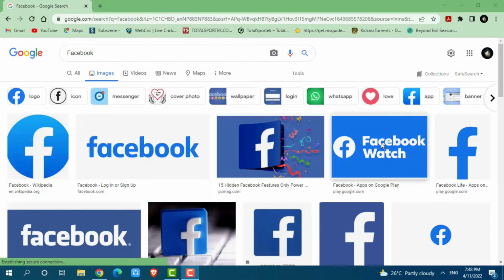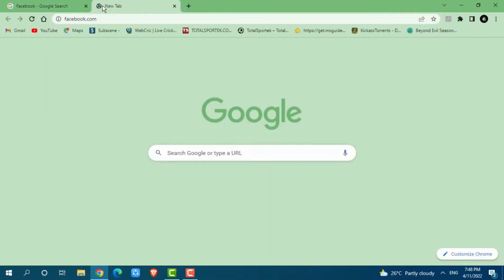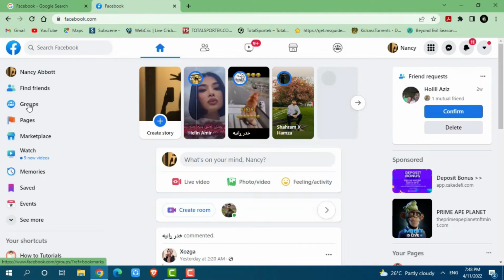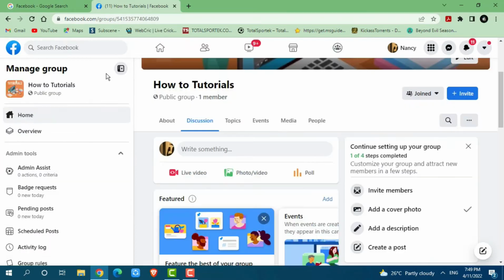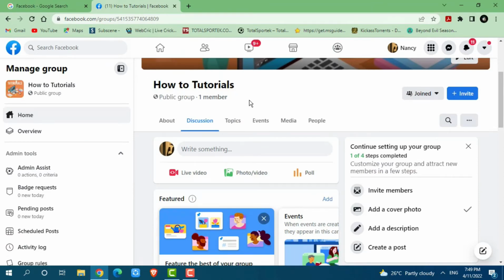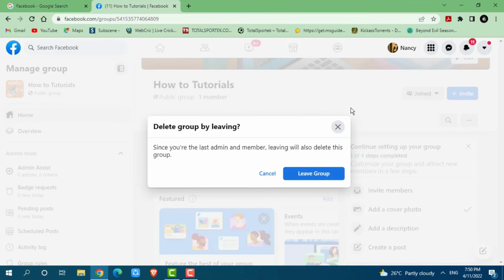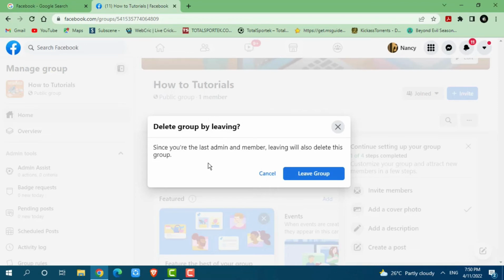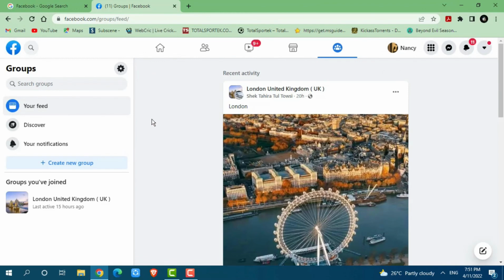How To Delete Facebook Group Permanently 2022 | Close FB Groups That You Had Created Or Manage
"How To Delete Facebook Group Permanently 2022 | Close FB Groups That You Had Created Or Manage" - A Video Guide by How To Tutorials.

This video guide shows the procedure to delete Facebook Group permanently.
Here's the steps:
1. 1. Open any browser and search for ‘facebook.com’ and press ‘Enter’.
2. Get logged in.
3. Click on ‘Groups’.
4. Click on the group of yours.
5. Click on drop down menu and select ‘Delete group’.
6. Click on ‘Delete Group’.
The group will get deleted.
If you have a group that has lots of member you cannot easily leave group , you need to remove each and every member one by one at first.